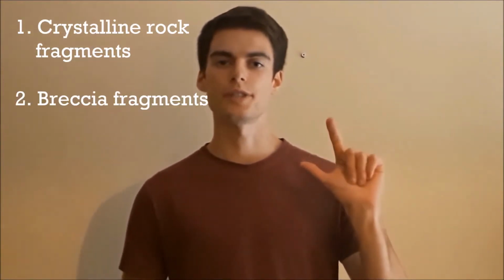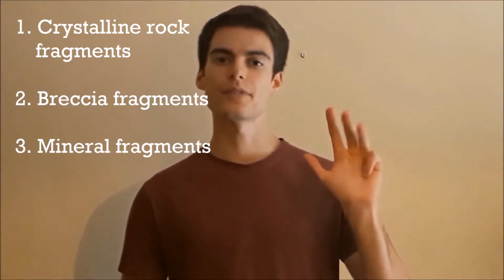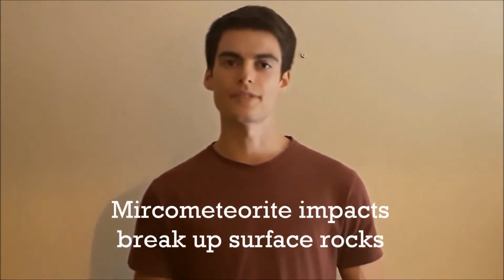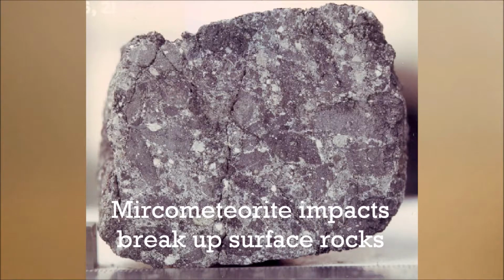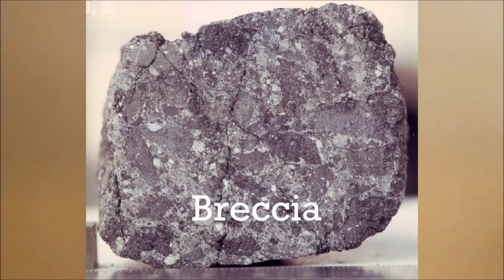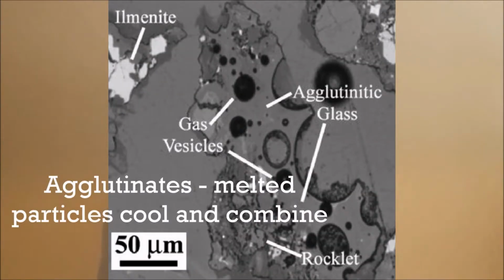The Surface of the Moon - LEARN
A LEARN Lunar Education video
Learn about how the lunar environment results in the Moon having a dusty surface made up of a various particle types, and what this means for future lunar habitats and astronauts.

Follow the links below to learn more about the lunar surface.

- PhysOrg: Breathing lunar dust could pose health risk to future astronauts (05/18)